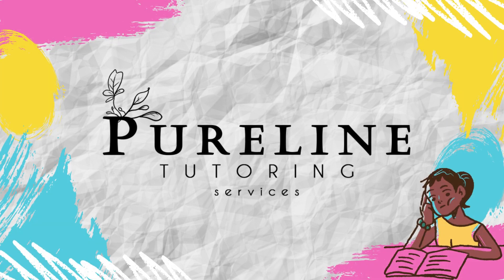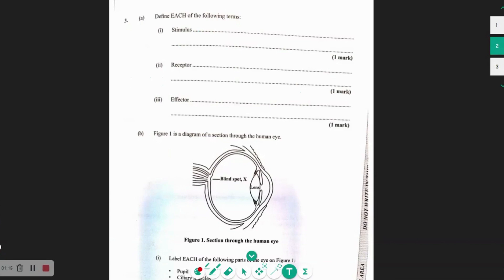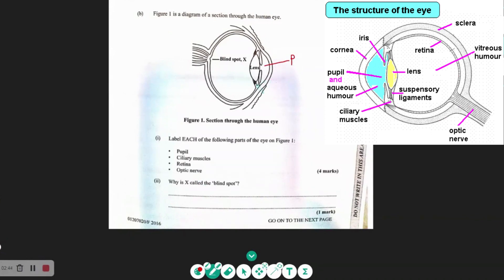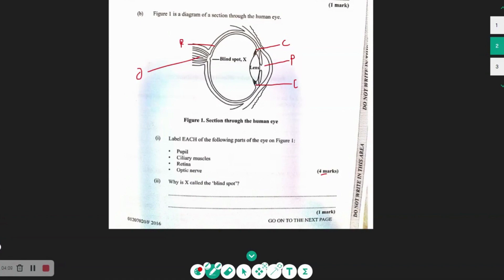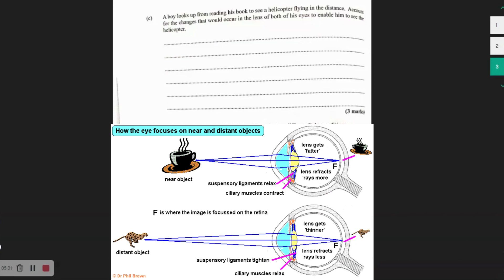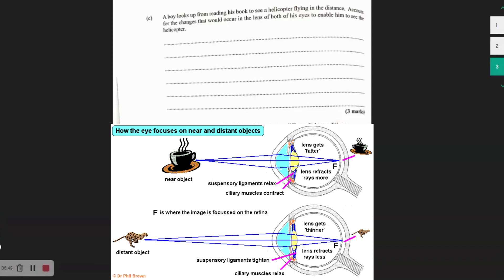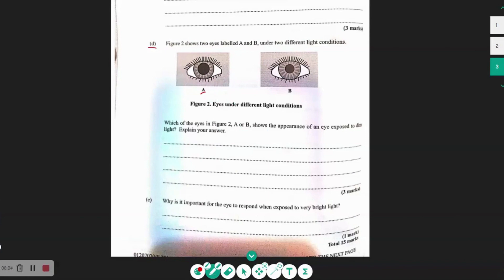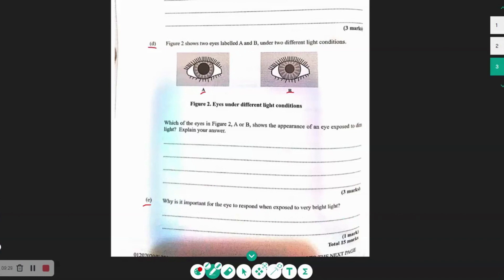May/June 2016 Biology paper 2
In today's video, we would be May/June 2016 Biology paper 2 question 3. This question focuses on the topic of Irritability looking at definitions as well as the eye.

Also, let us know what questions you would like to tackle next from any Biology (CSEC/CAPE/GCSE), Integrated Science or HSB past papers.